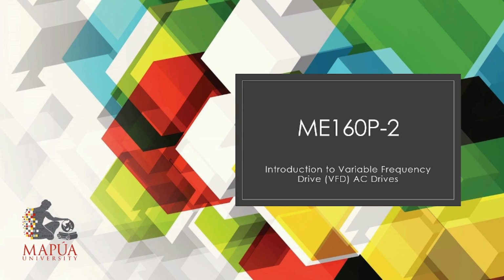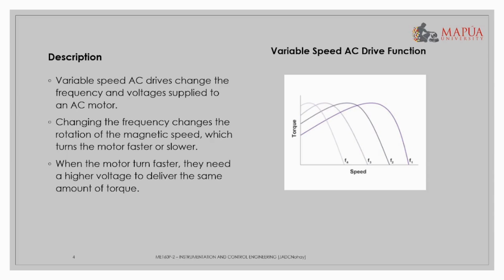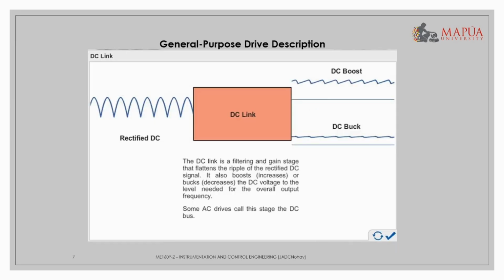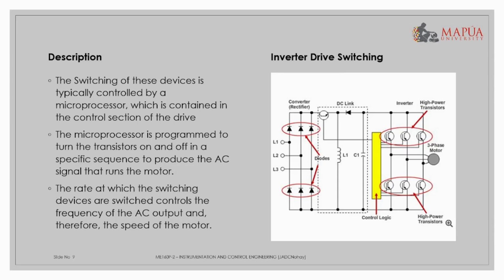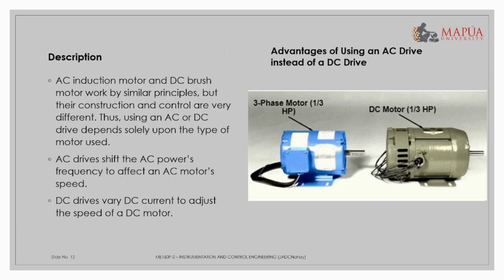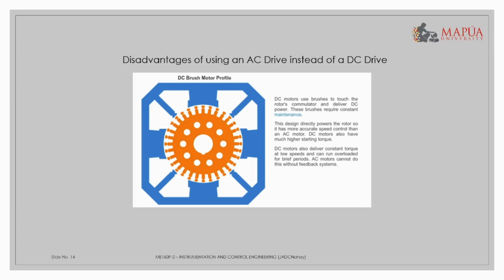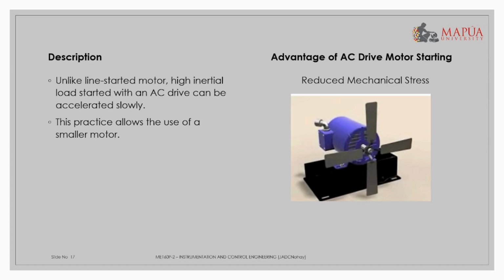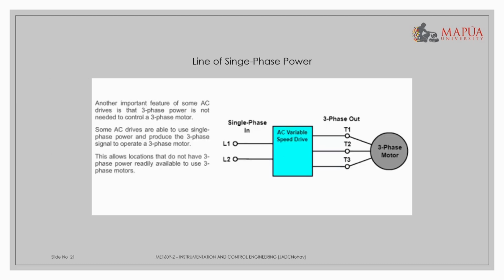Introduction to Variable Frequency Drive Ac Drives